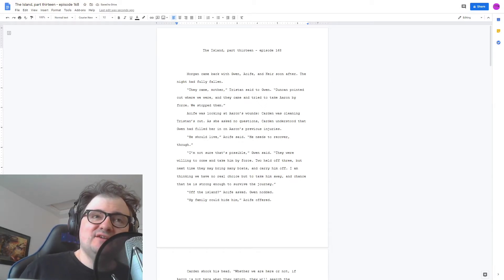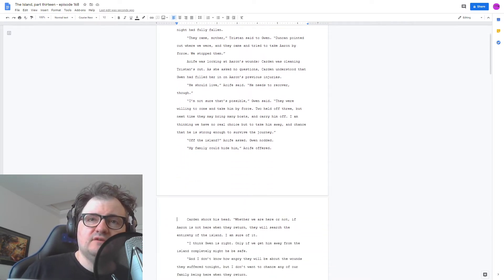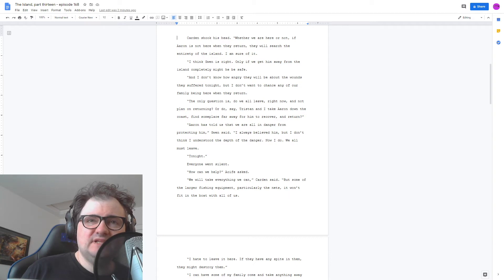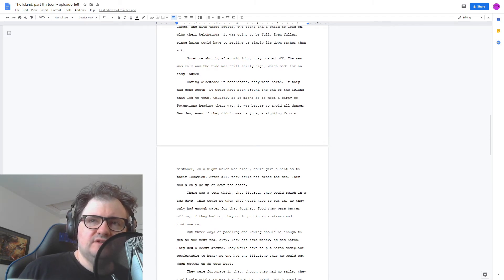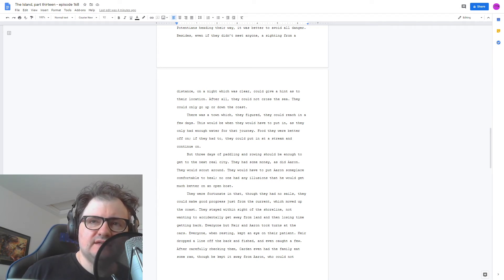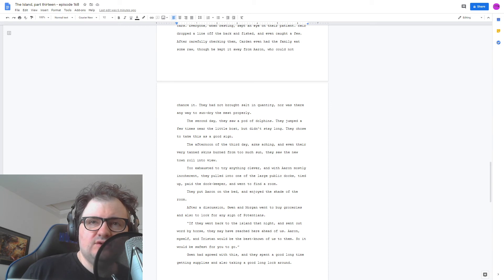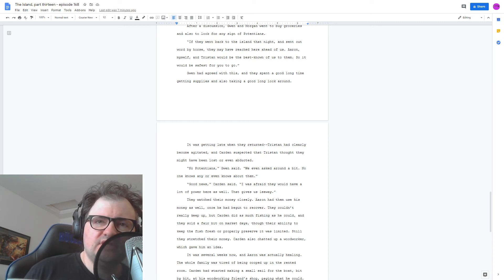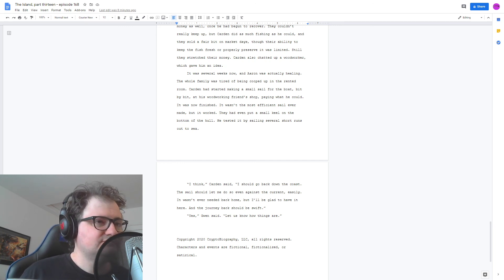CryptoBiography episode 168 - The Island part thirteen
The story of Carden, Gwen, and Aaron continues!